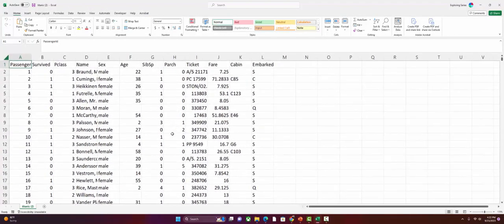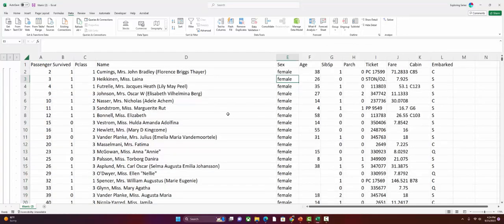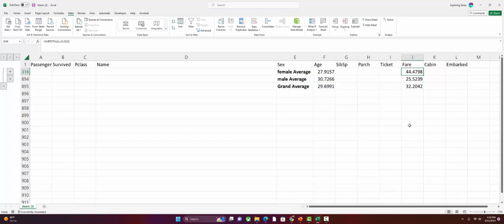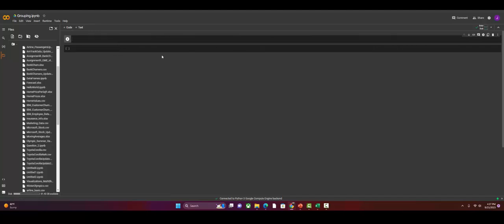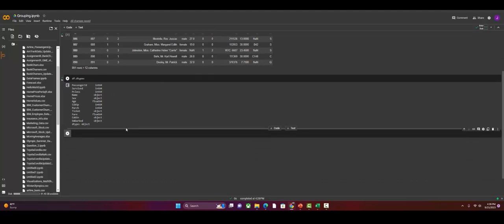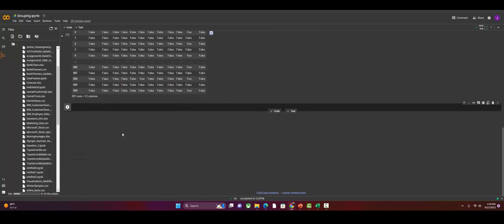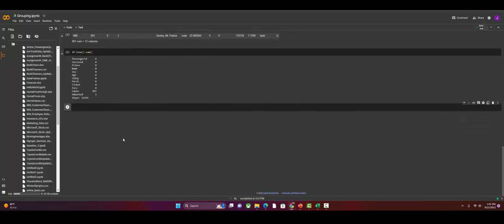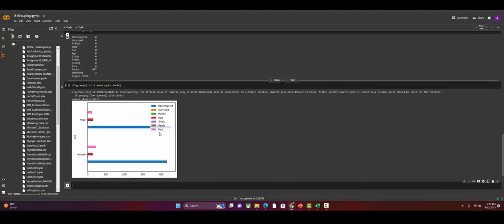Pandas - GroupBy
A brief tutorial on grouping data in Pandas.